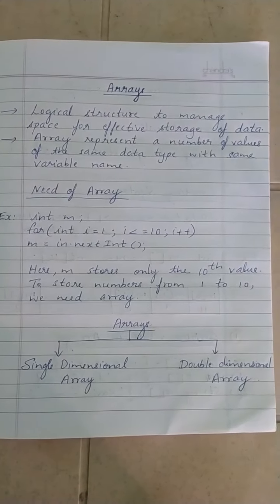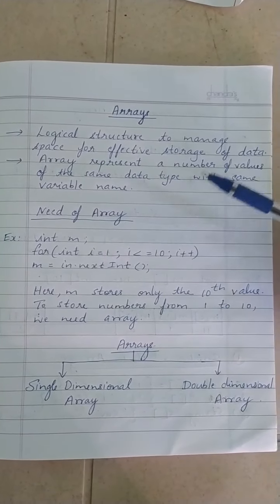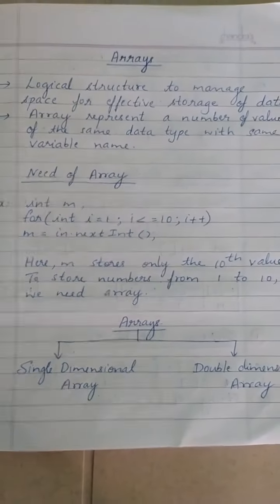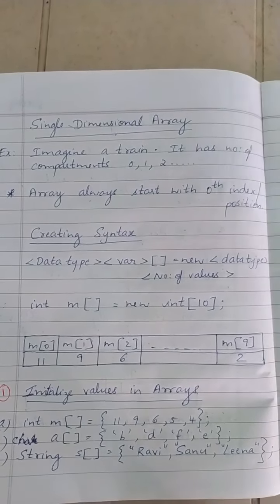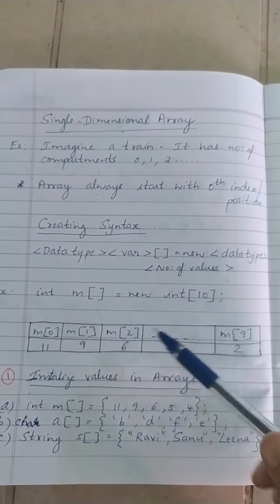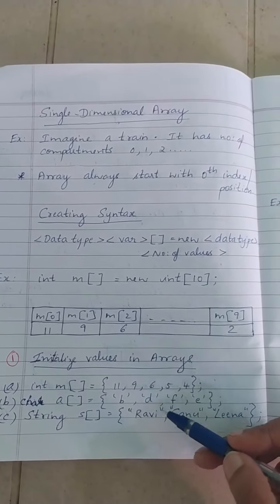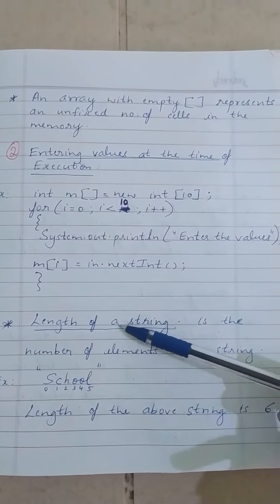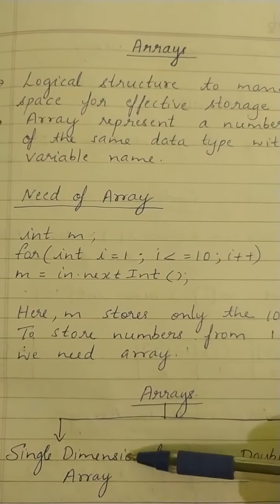ICSE CLASS 10 | BASIC CONCEPTS OF ARRAYS | COMPUTER APPLICATIONS